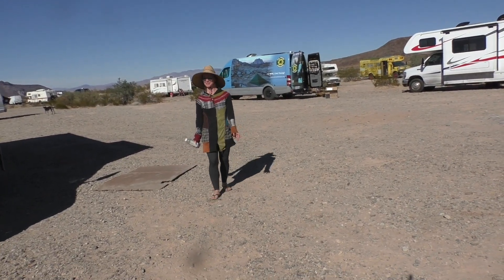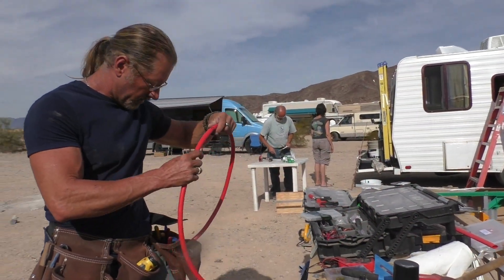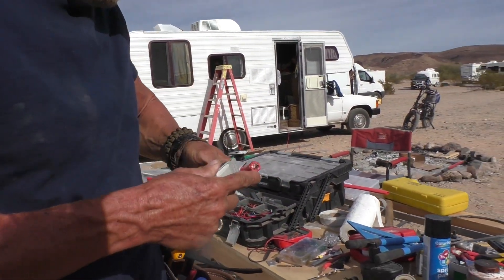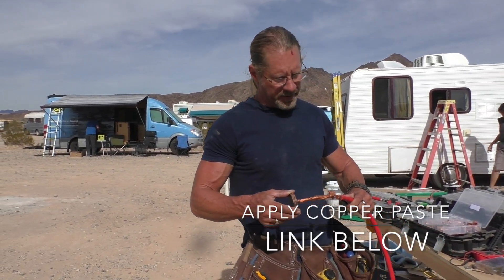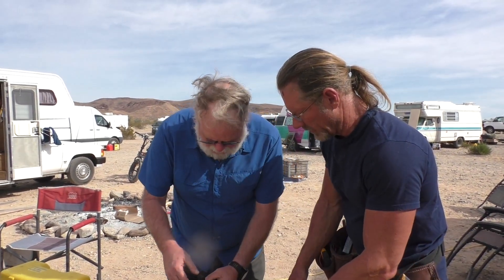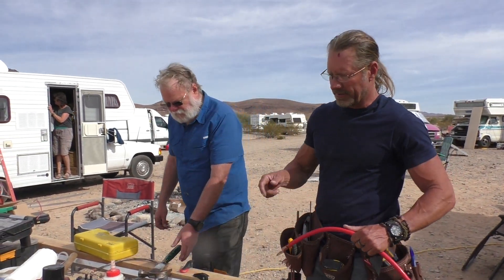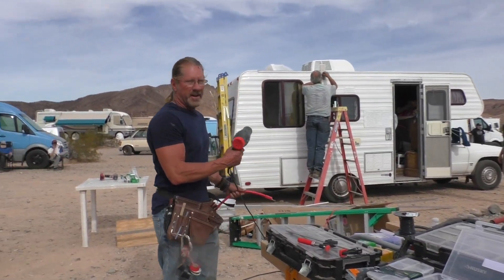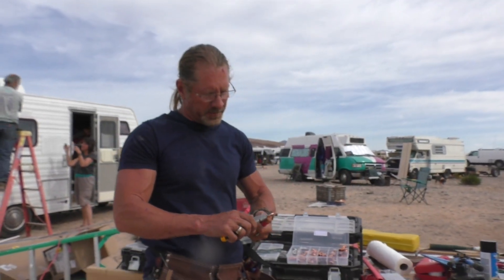How to Make Heavy Battery Cables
Channellock 911 Cable Cutting Plier
Copper Paste
TEMCo Hammer Lug Crimper
FURNO 300 Dual-Temperature Heat Gun
Heat Shrink Tubing

OR

2/0 Copper Wire Lugs $19.17

150 Amp Circuit Breaker $24.99

12V Continuous Duty Solenoid $18.80

4 Z-Brackets